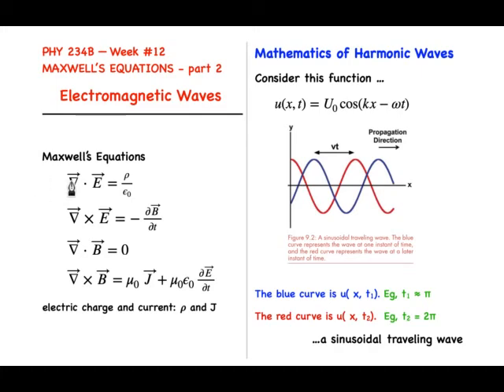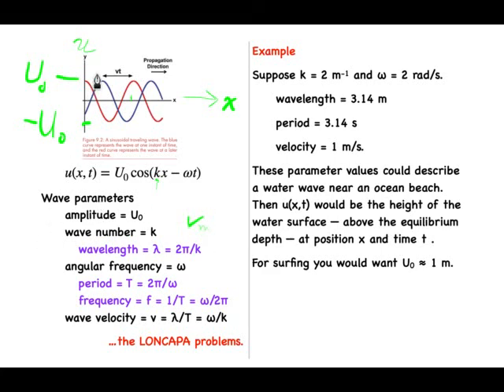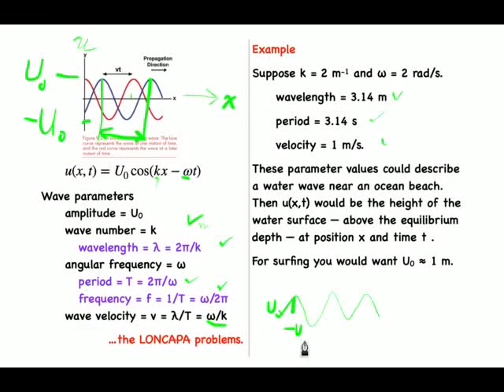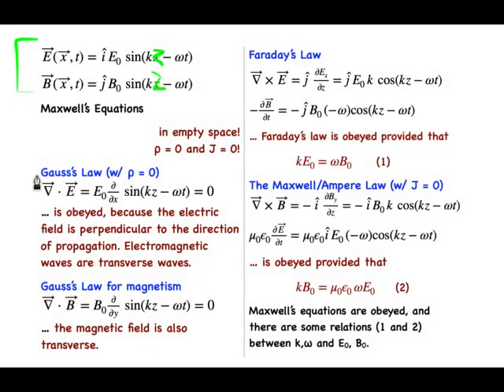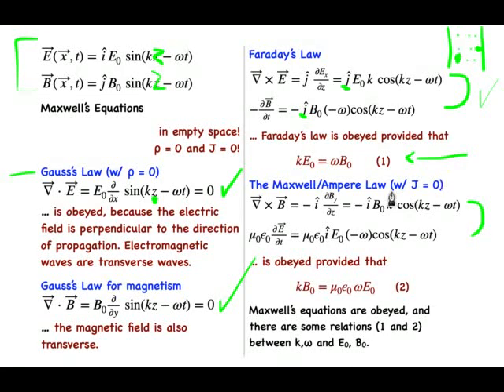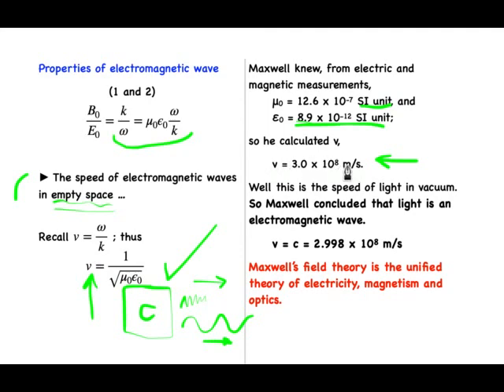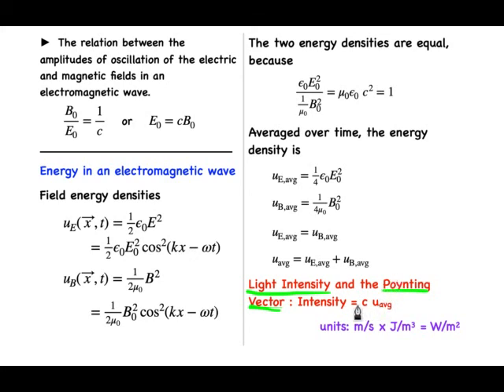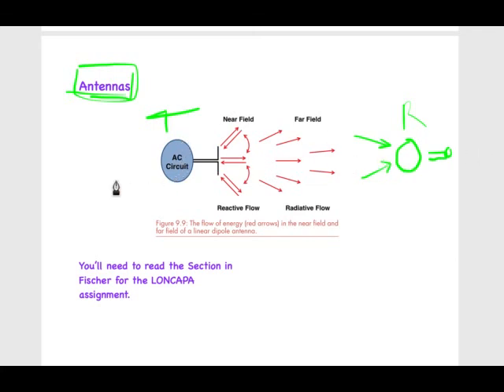PHY 234/184 Chapter 31 - Part 2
Chapter 31 - Electromagnetic Waves ; Part 2 - Examples